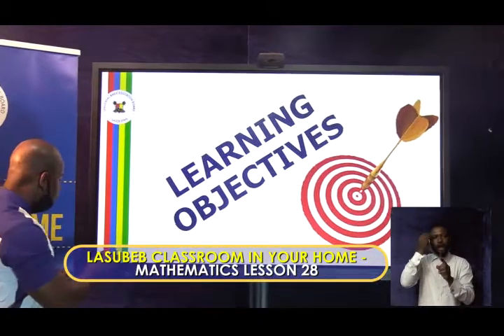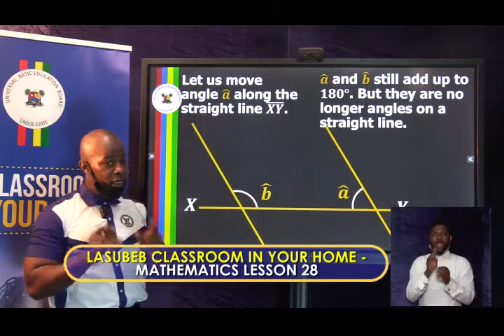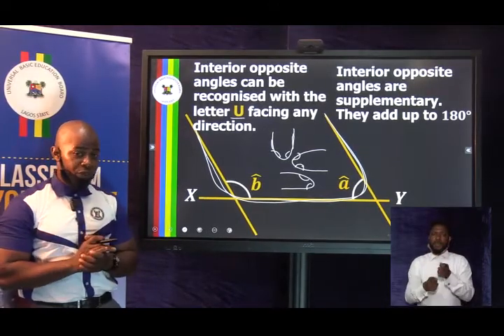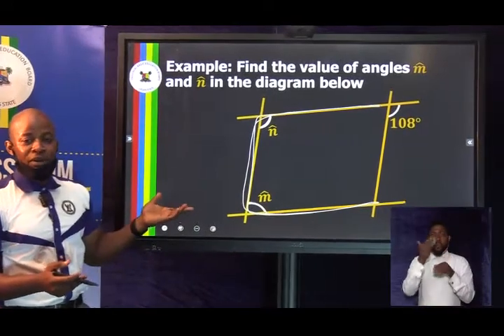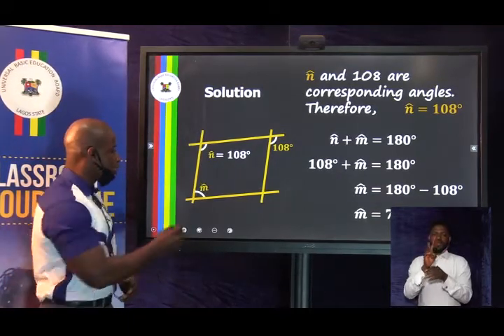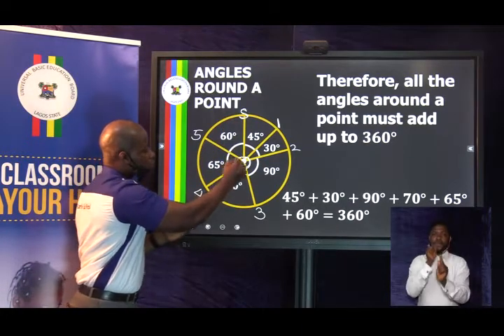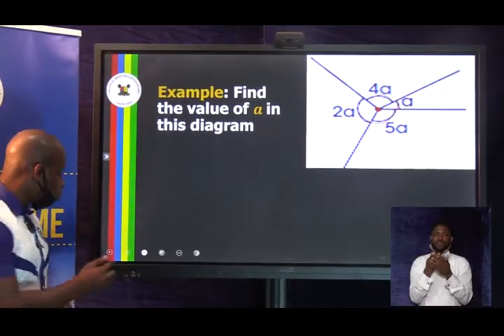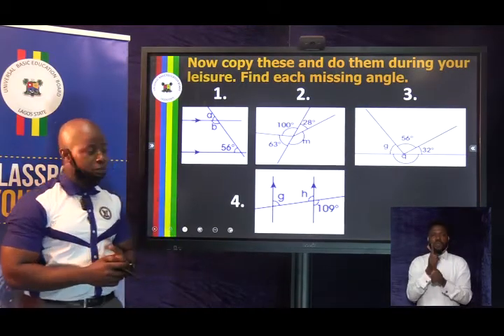LASUBEB CLASSROOM IN YOUR HOME - MATHS LESSON 28